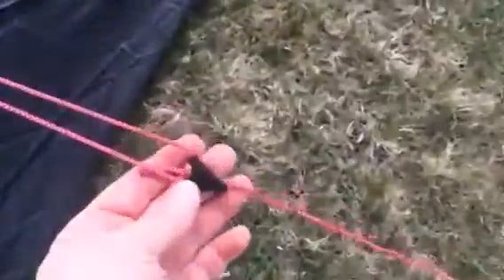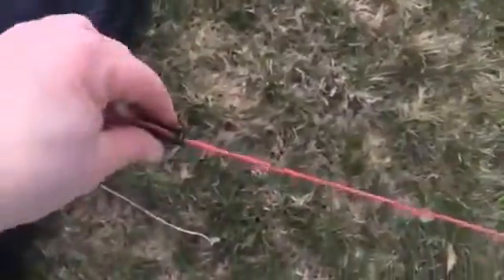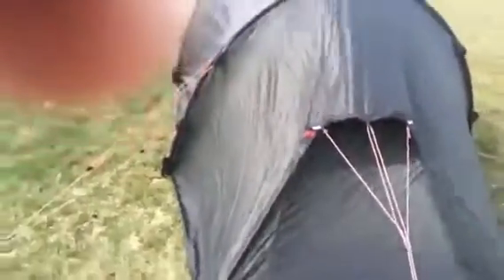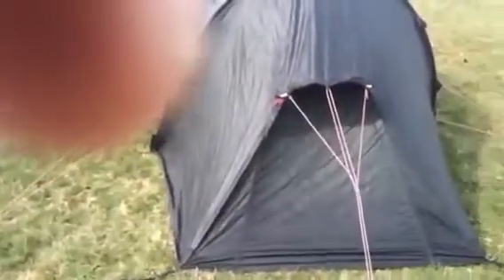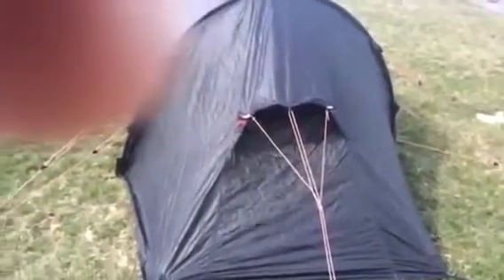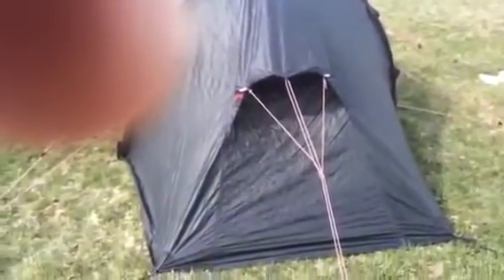EXPEDITION TENT REVIEW HILLEBERG NAMMAJT 2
Top of the line serious 2 man tent here, this affords easy set up and a spacious interior. The brightly colored interior affords easy viewing and a general upbeat feeling for the occupants.
Brand  Hilleberg
Weight  6 lb 9 oz / 3 kg
Minimum Weight  5 lb 1 oz / 2.3 kg
Sleep Capacity  2 Person
Floor Space  30.1 sq ft / 2.8 sq m
Vestibule Space  13 sq ft / 1.2 sq m
Max Inside Width  52 in / 130 cm
Max Inside Length  87 in / 220 cm
Head Height  38 in / 95 cm
Packed Size  5 x 19 in / 13 x 48 cm
Poles  2 x 115.4 in / 2 x 293 cm
Best Use  Backpacking, Mountaineering
Body Material  Kerlon 1800
Floor Material  70D Nylon, Triple Coated PU 10000mm
Rainfly Material  Kerlon 1800 40D Ripstop Nylon
Doors  1
Freestanding  Yes
Seam Taped  Yes
Seasons  3-4 Season
Shipping Estimate Estimated Shipping: Same Day Shipping! Mon. - Fri. if ordered by 12 pm MST BUY THE NAMMAJT 2